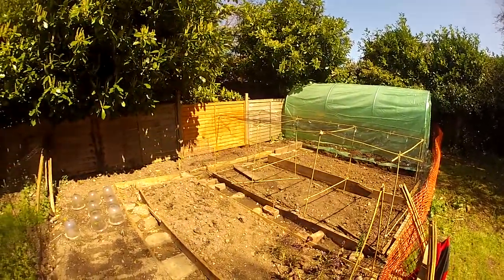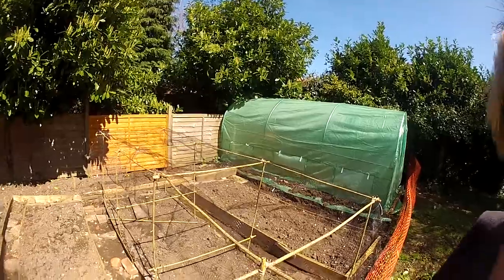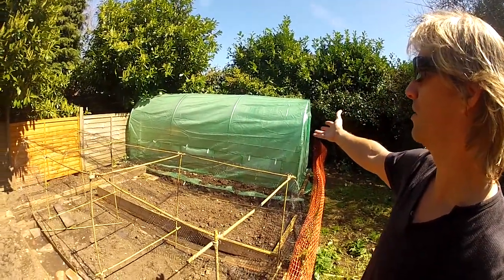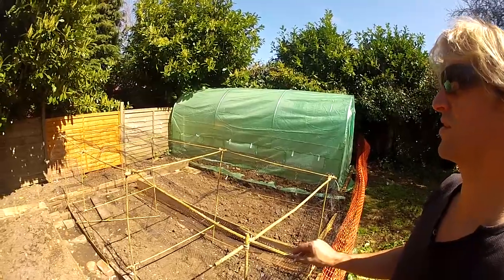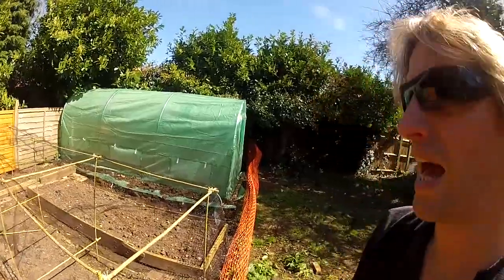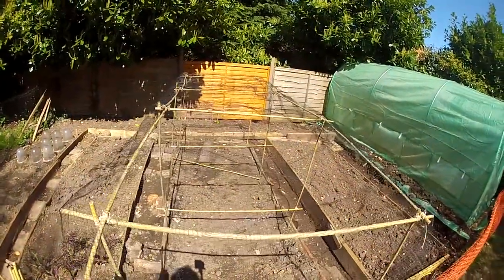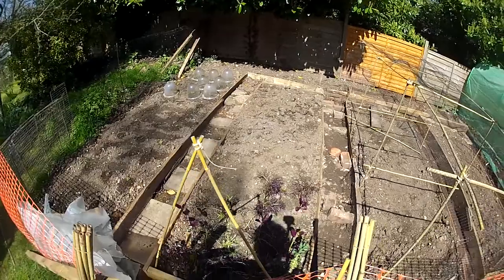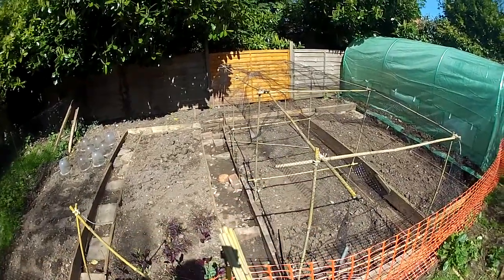my first allotment - year one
the first year building the garden. home grown courgette, aubergine, poly tunnel tomato, climbing beans, butternut squash, and build a cheap fruit cage with bamboo and duck tape - not a screwdriver in sight... apart from the raised beds!